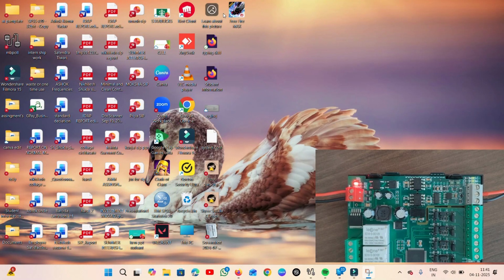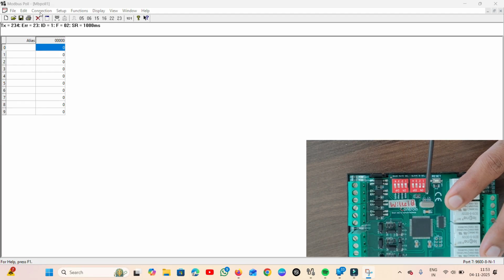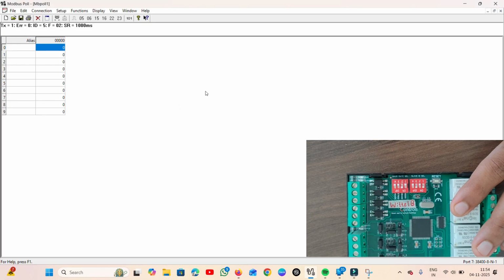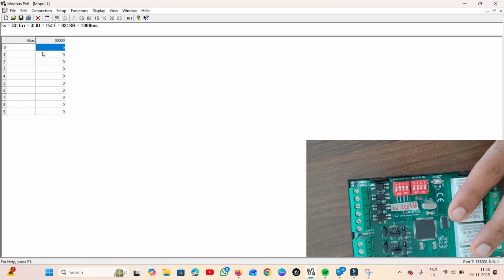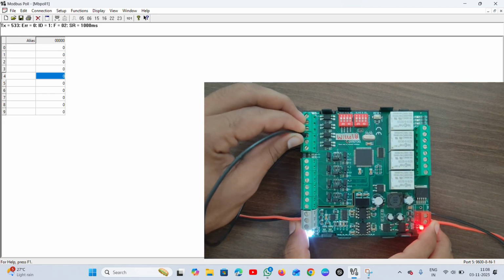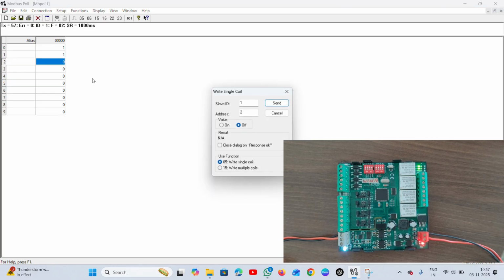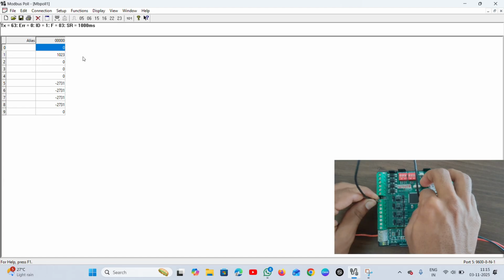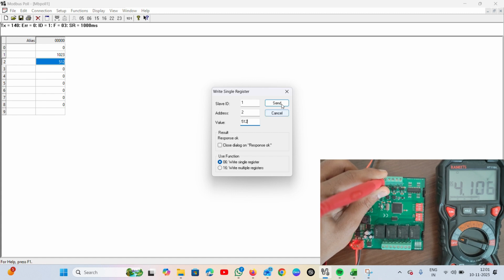WIN IO 4DI3DO4AI2AOM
IO Module with 4 Port Digital Input, 3 Port Digital Output, 4 Port Analog Input, 2 Port Analog Output with Modbus RS485 RTU